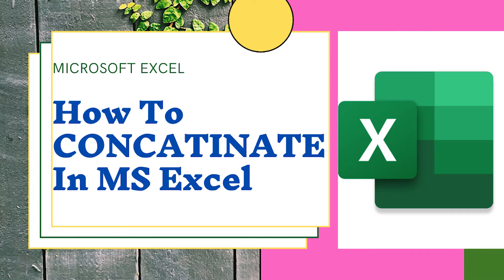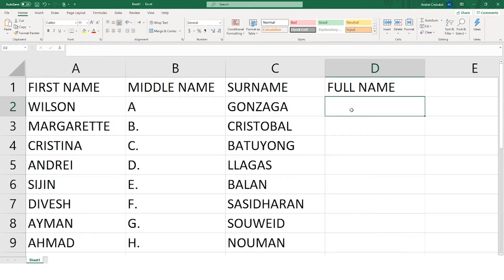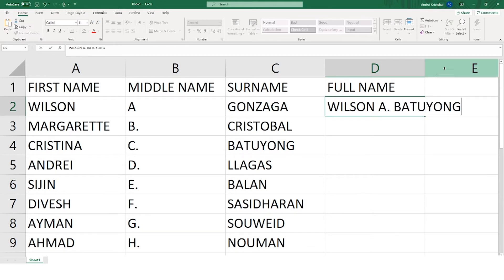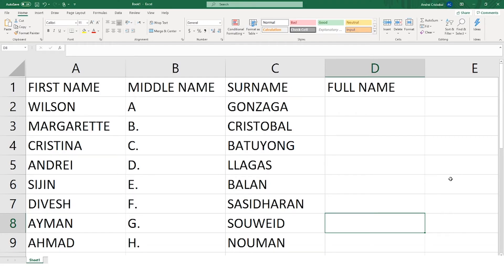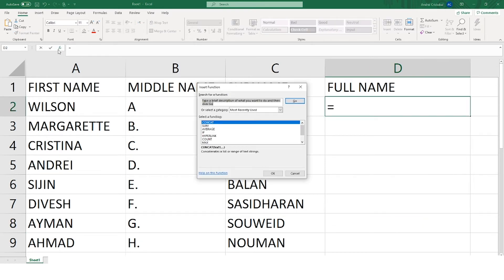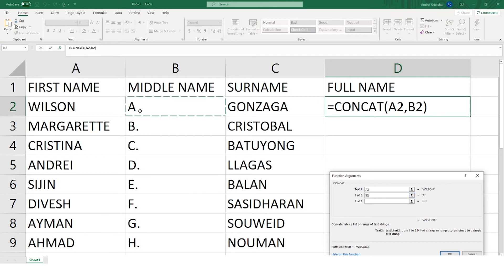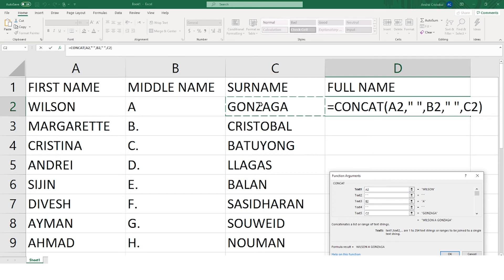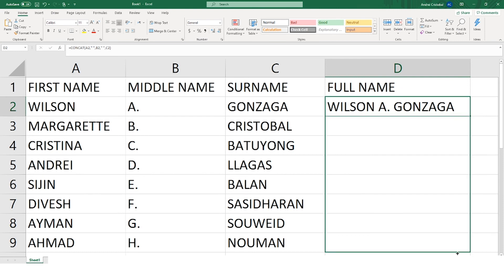🔵 How to use the CONCAT function in Excel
In this video discussed on how to use the concat funtion in excel.